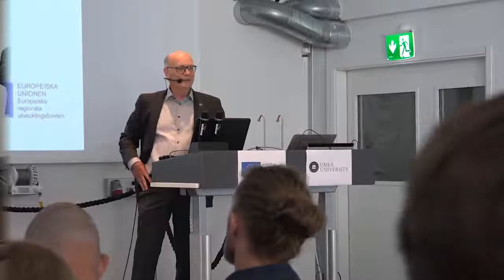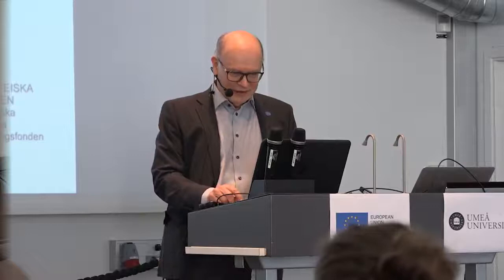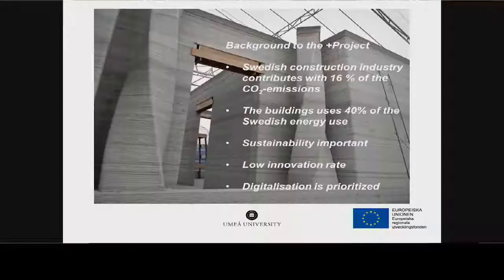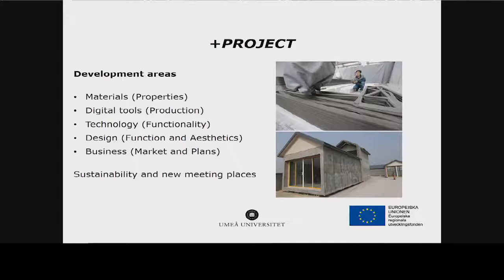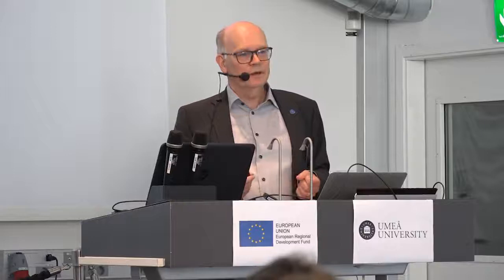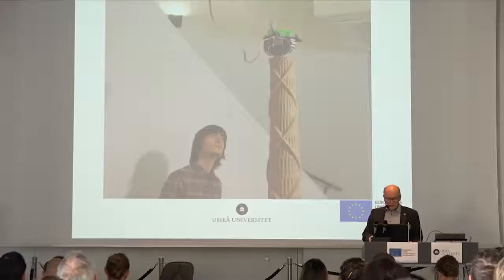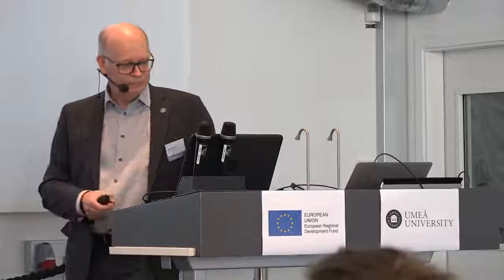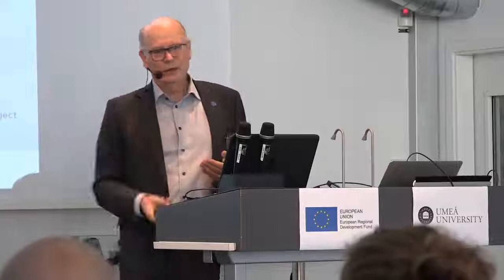Welcome and conference presentation| Åke Fransson | 3D-print a Wooden Home Conference 2018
Speaker: Åke Fransson, Project leader at +Project, at Sliperiet, Umeå University, Umeå, Sweden.
Title: Welcome and conference presentation.
Conference: How to 3D-print a Wooden Home , Umeå, Sweden, May 30-31, 2018.

+ Project is an open innovation and research project, hosted by Sliperiet, Umeå University. The project's focus is on developing new digital technologies and materials that can contribute to sustainable building, design and living. The project is supported by the EU Regional Development Fund.